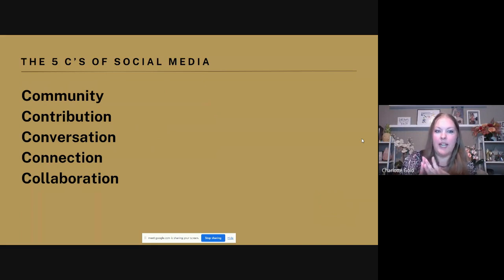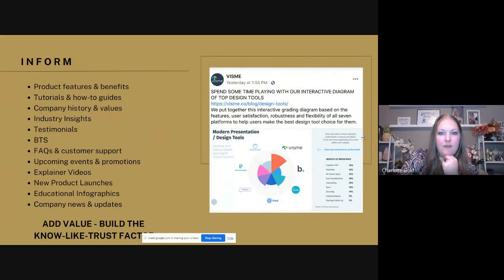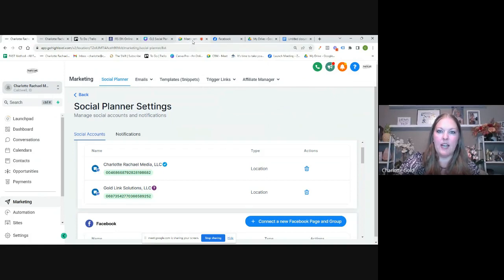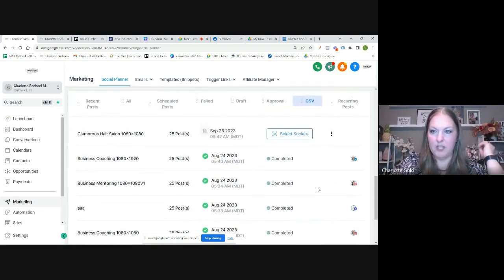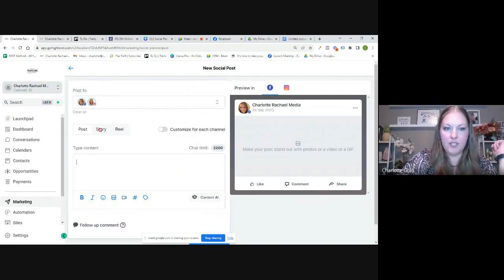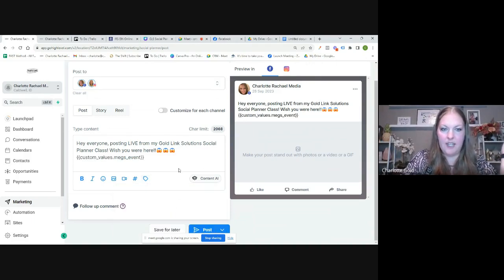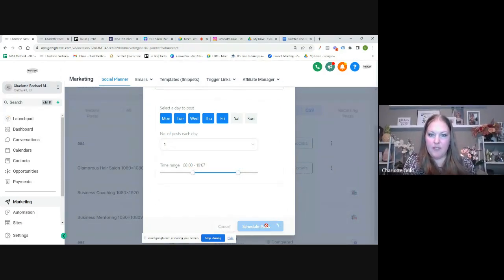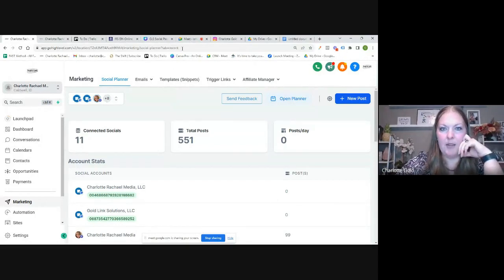Social Media Planner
Learn how to create & schedule posts using Gold Link Solutions Social Planner.